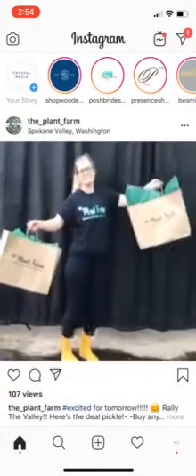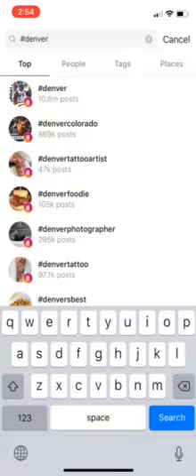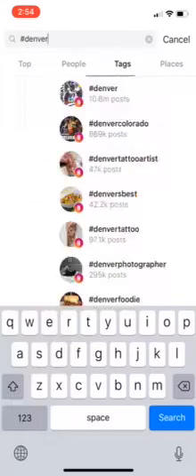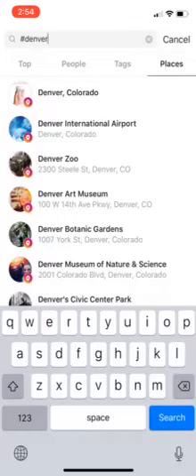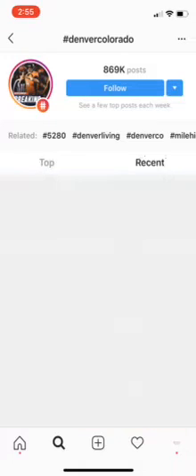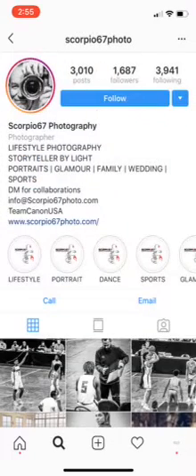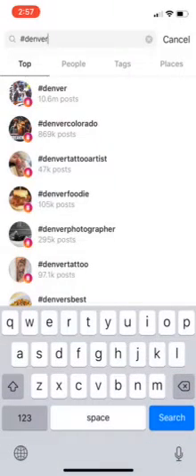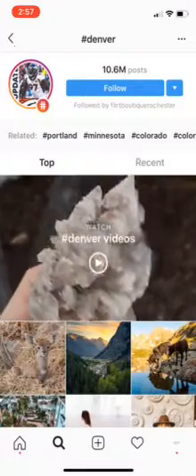How to Search Hashtags on Instagram to Find Local Customers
Tutorial on how to use Instagram Search to find potential customers who live near your business by the hashtags they use.